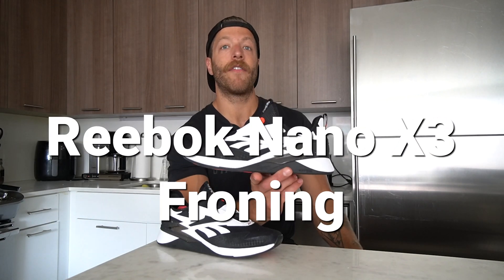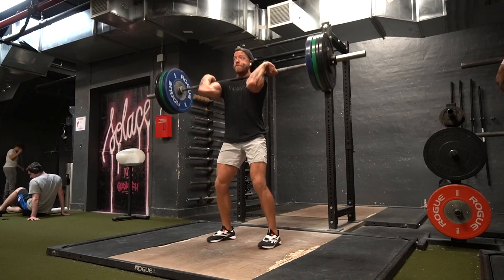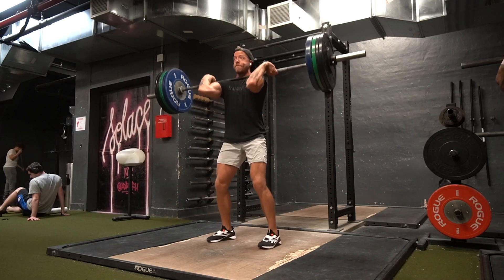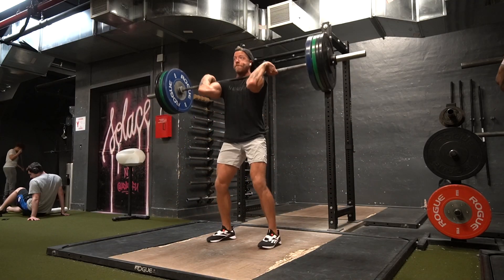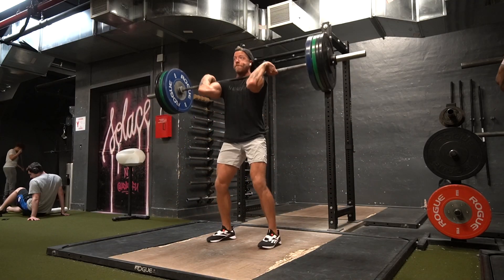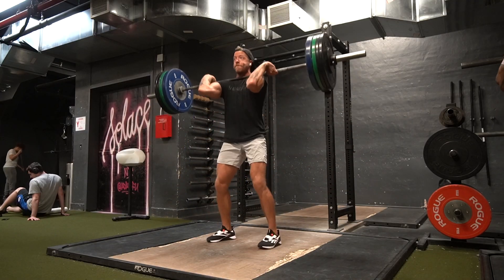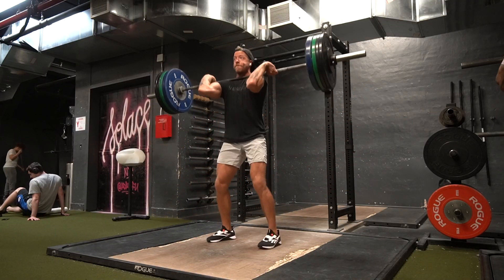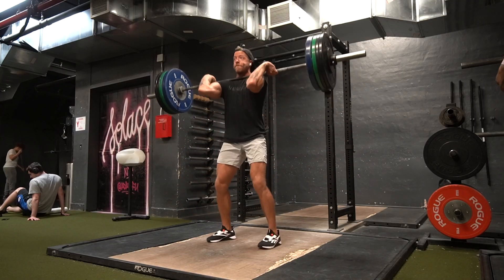REEBOK NANO X3 FRONING | First Impressions & Workout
The Reebok Nano X3 Froning is slated to go live on August 18th at 10 AM EST for $150 USD.

This model blends elements of Rich Froning's branding and style with some of the core Nano X3 construction features.

0:00 First Impressions
4:48 Nano X3 Froning Sizing
5:34 Construction Overview
7:12 Final Thoughts

I found this shoe to be interesting in the gym and I feel like their upper construction and security are going to be hit or miss depending on what you want out of your training shoes.

For example, the speed-lacing system is great for convenience but it did give the midfoot and boot a laxer fit and security which may not align for everyone especially those that had heel slip issues in the Nano X3.

The consistencies of this model revolve around its Floatride Energy foam midsole, Lift and Run Chassis, and full rubber outsole. These elements remain unchanged compared to the Nano X3.

What do you think about the Reebok Nano X3 Froning? Is it a hit or a miss?